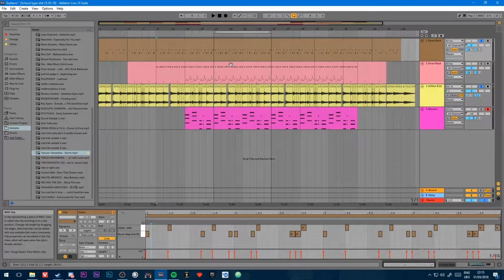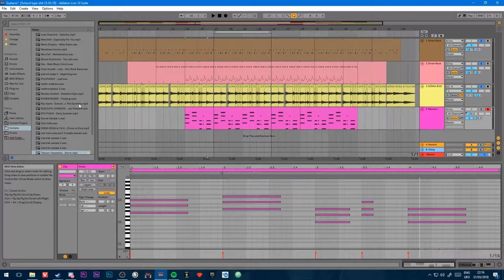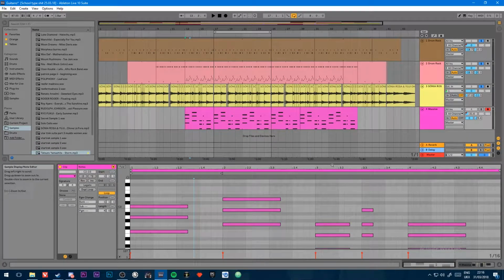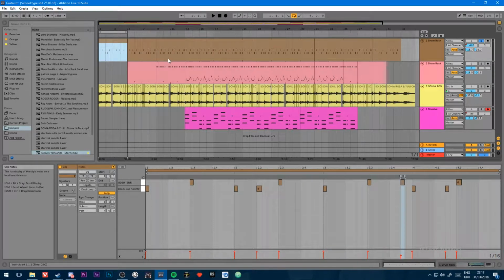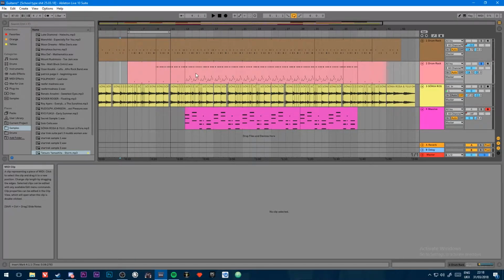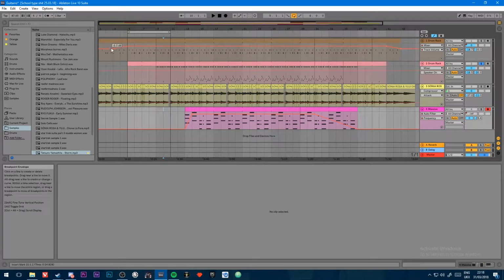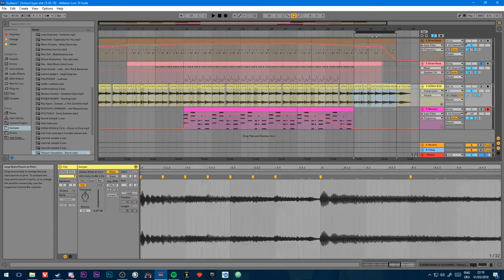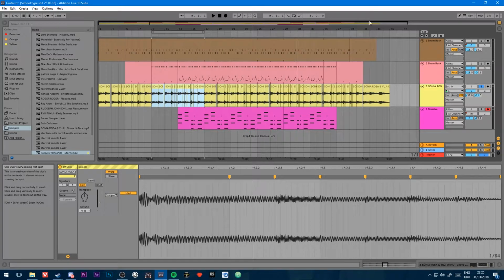Beat Breakdown 'Guitarro' | Chill Boom Bap